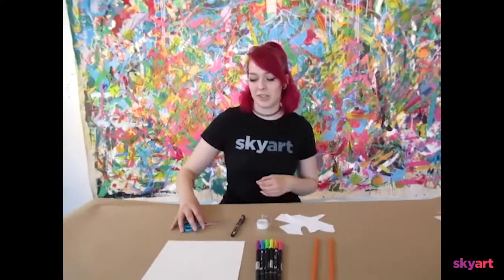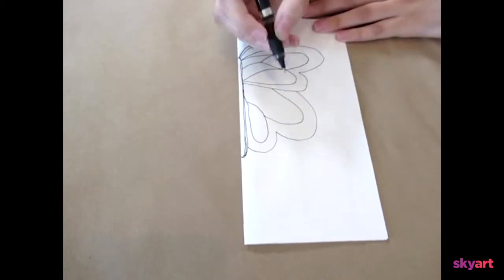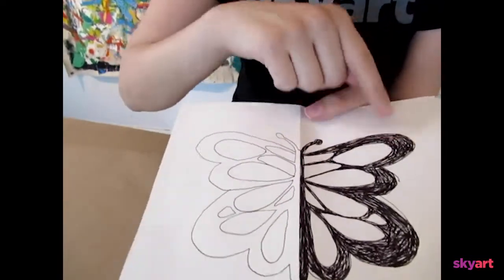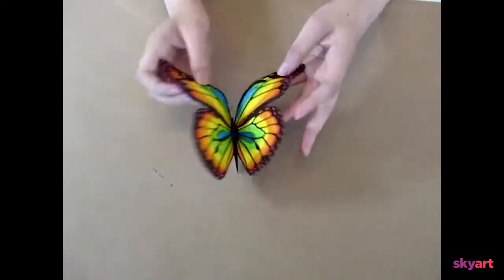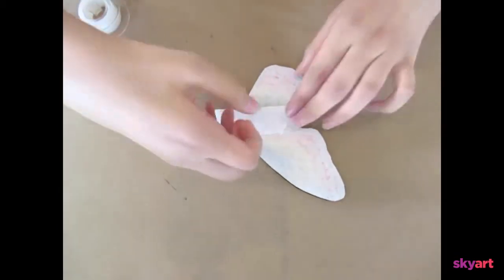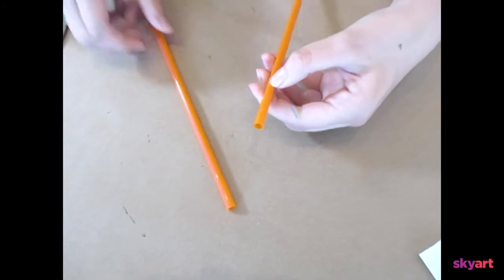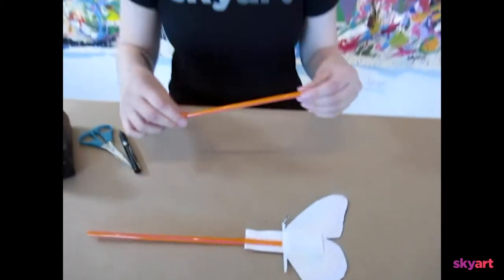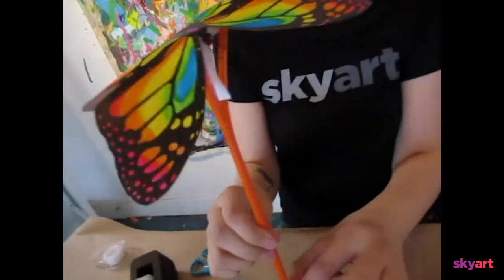How to make a flying butterfly puppet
This tutorial shows you how to create a flying butterfly puppet with Teaching Artist Skylar Zotigh.

All you need is the following:
scissors
paper
scrap paper
a black marker
two drinking straws
colored markers
tape.